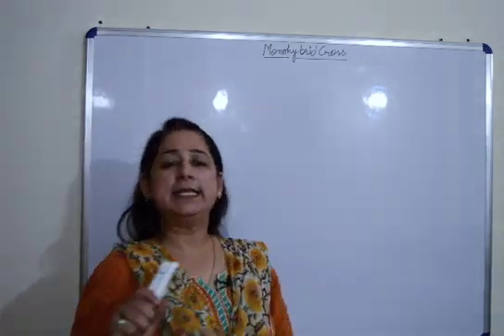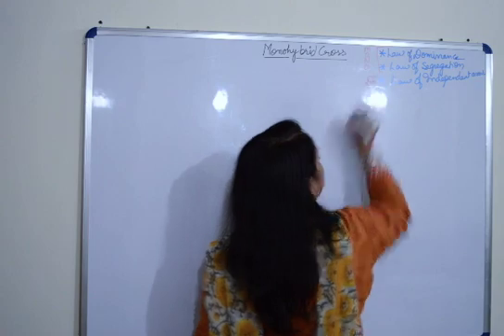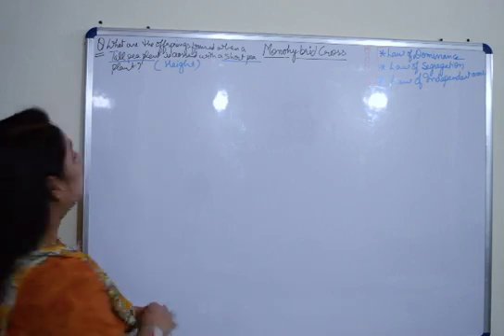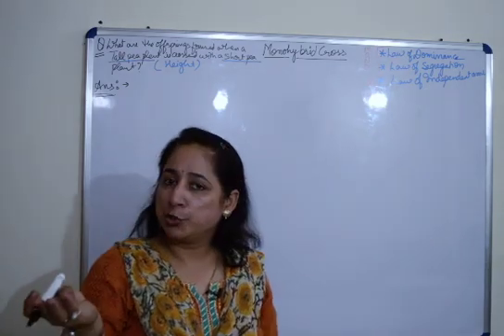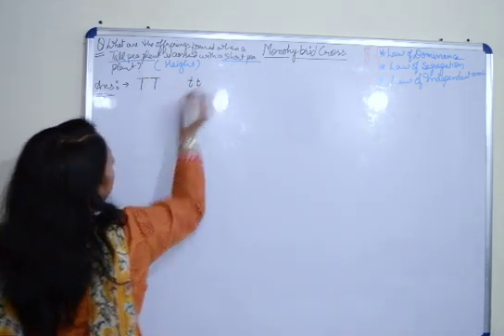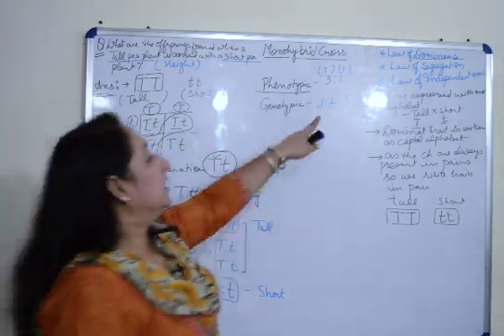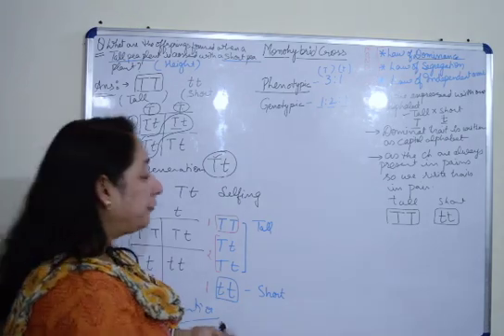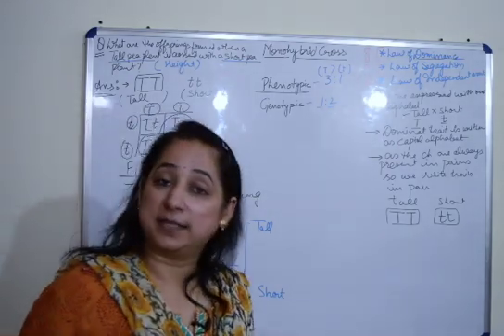Monohybrid Cross || Genetics || ICSE 2023-24 || BIENBiology